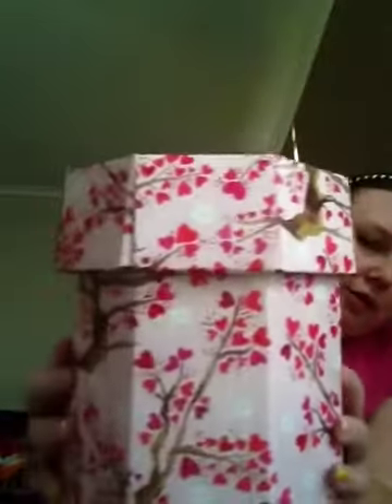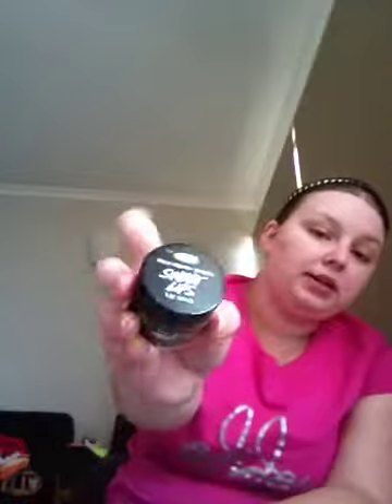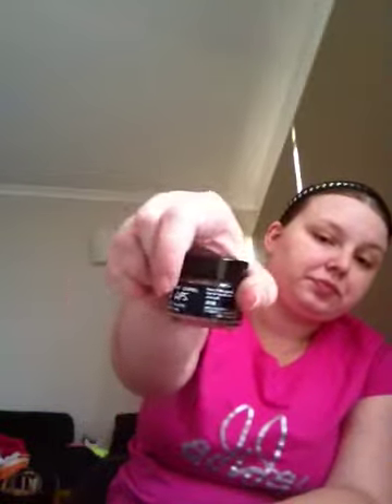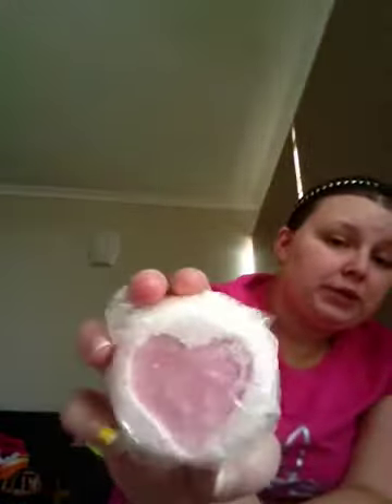Lush valentines day haul part 3